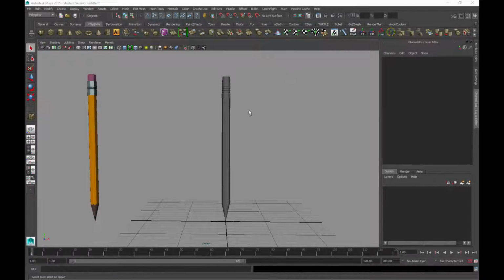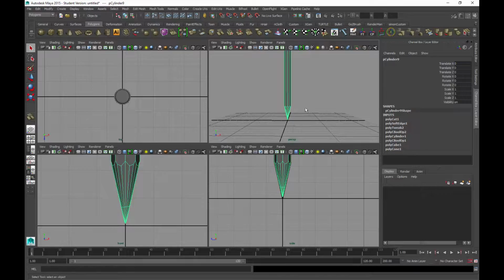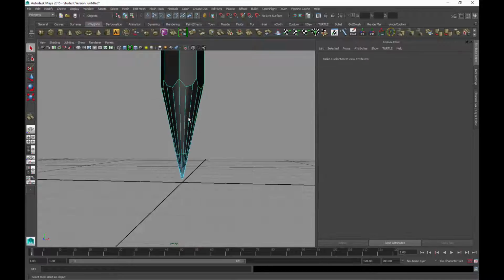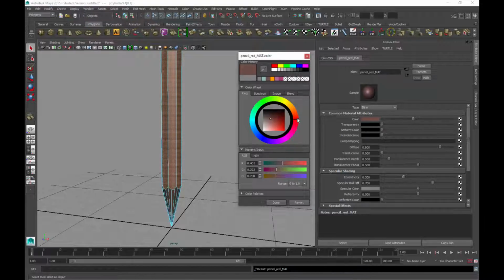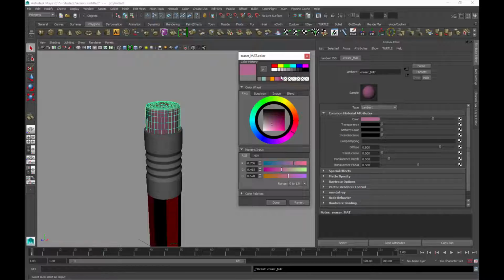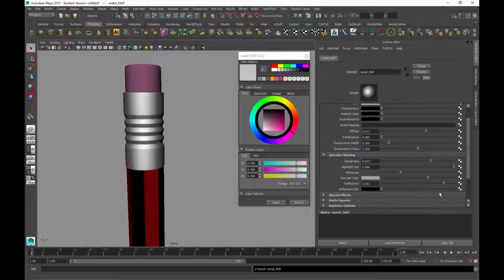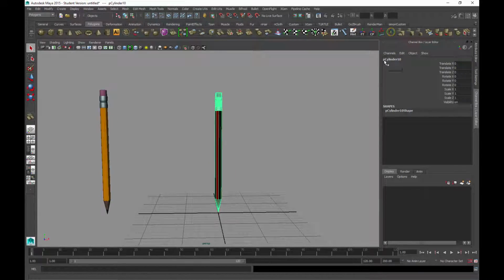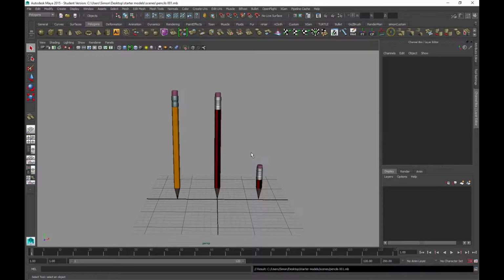Basic models pencil pt002 Materials